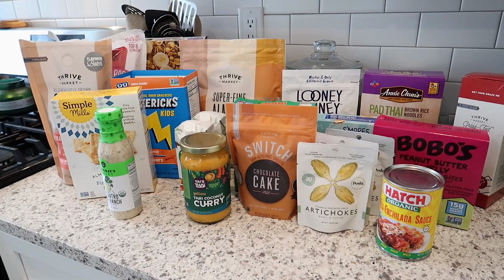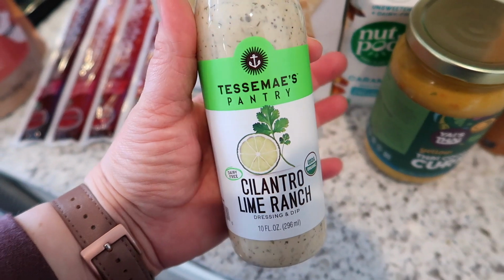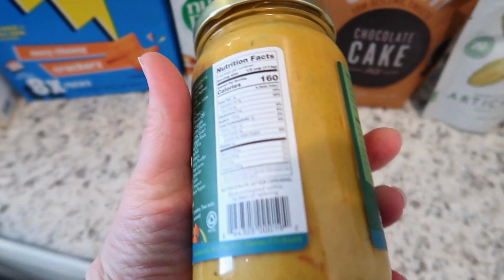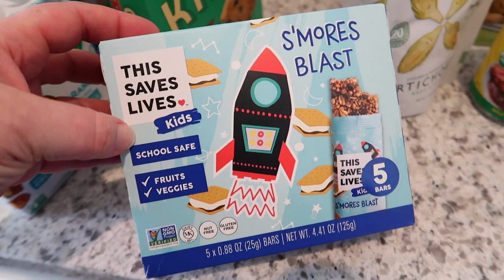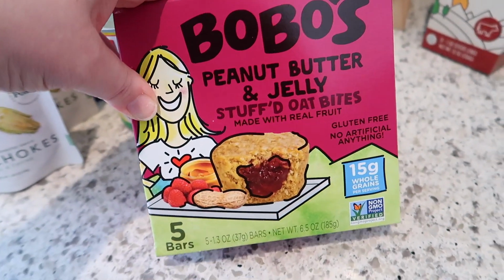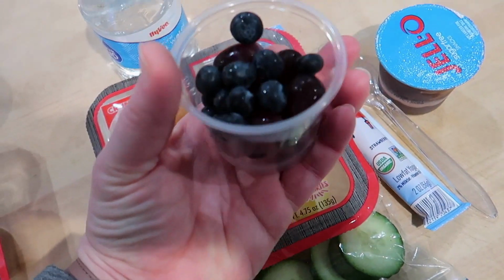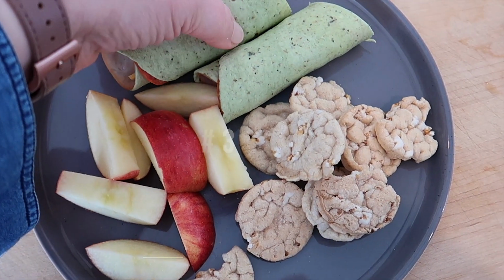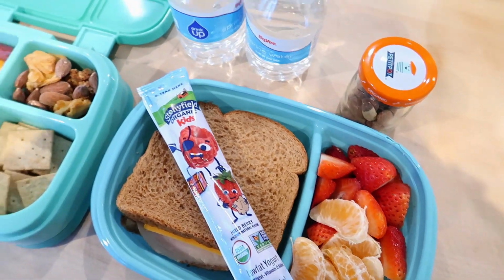🎒 HEALTHY SCHOOL LUNCH IDEAS 🍎 GROCERY HAUL + LUNCHES FOR KIDS (OR ADULTS!)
LINKS MENTIONED:
--- Bentgo box
--- Kids lunchboxes

0:00 Intro
2:32 Grocery Haul
11:57 Lunch Ideas
16:46 Outro

--- I also have glasses from Warby Parker